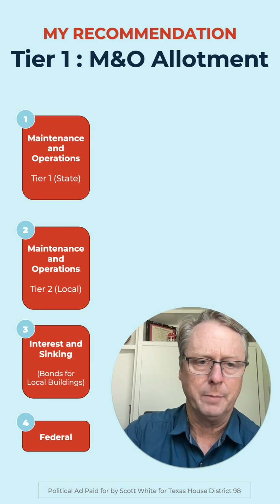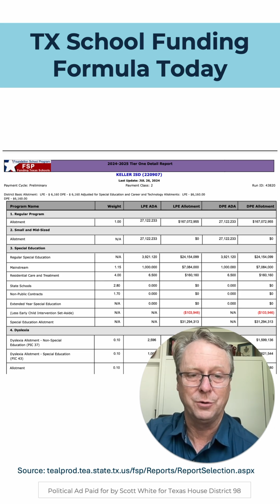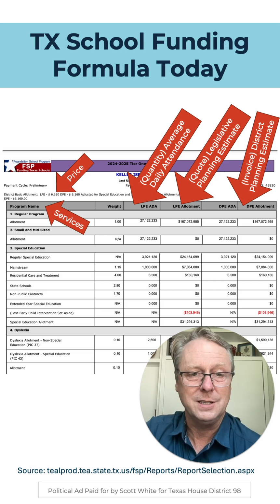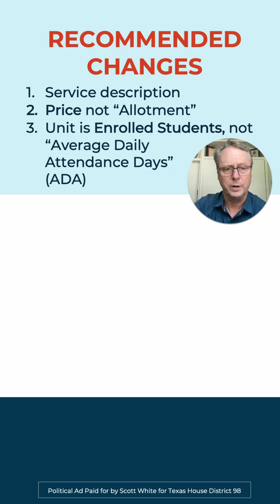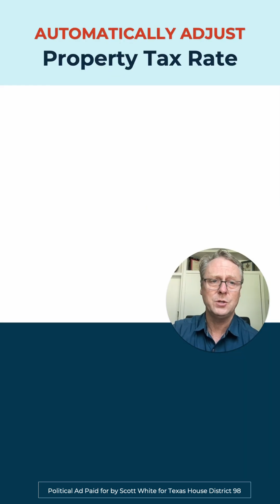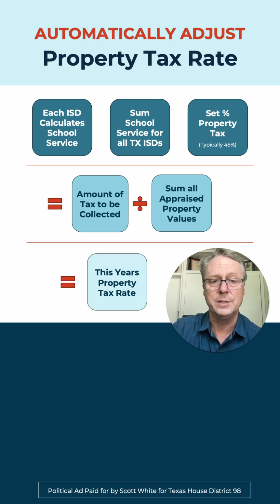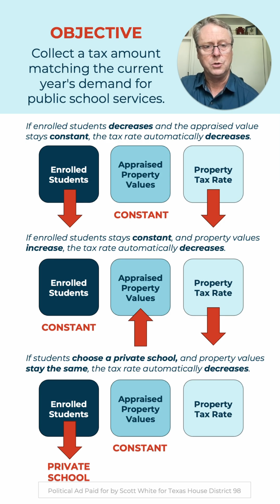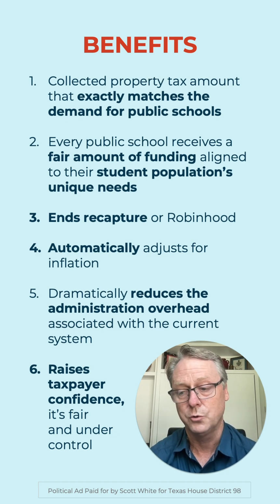Solve School Funding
Imagine a paradigm shift in the way Texas funds our public schools.

After diving into the Texas public school funding formula, I envisioned a solution where the total property taxes collected exactly match the current year's demand for public school services.

It's time to fund GCISD, KISD, HEBISD, CISD, and every public school in Texas. It's time for change!